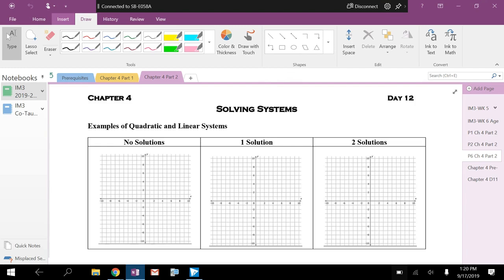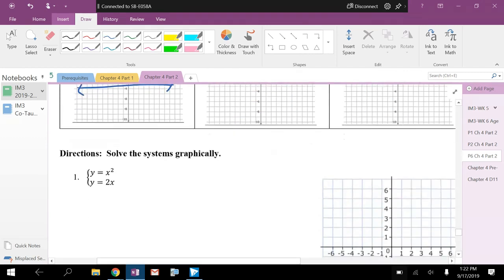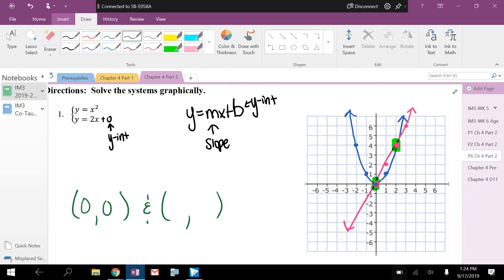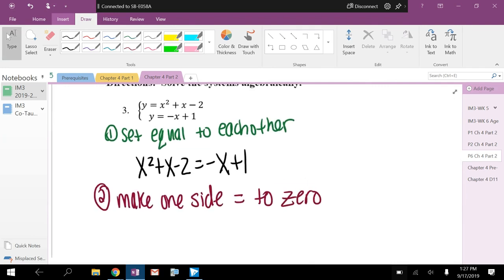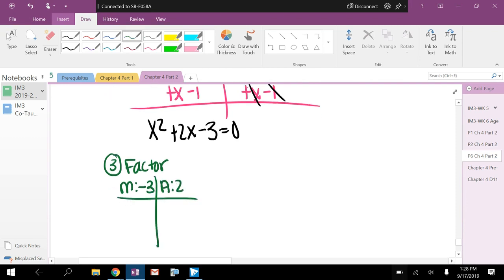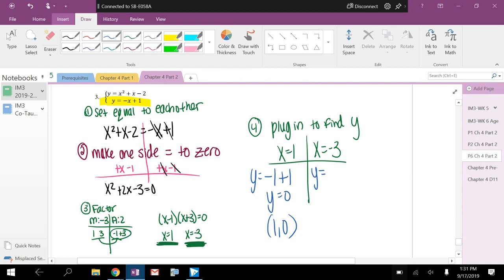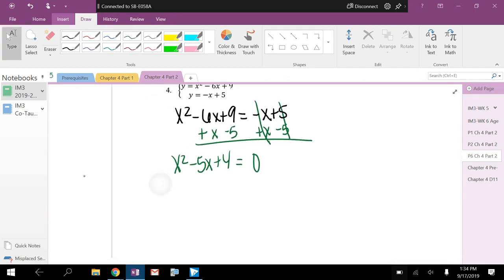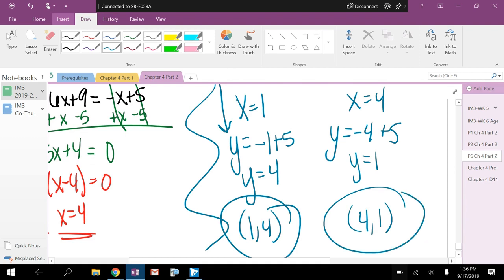Chapter 4 Day 12